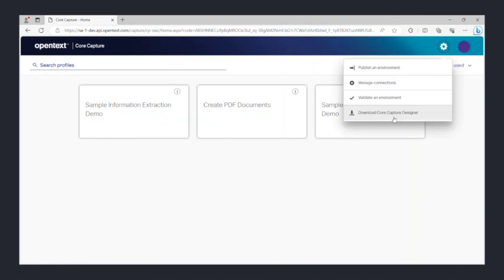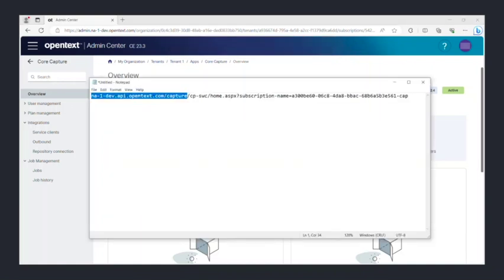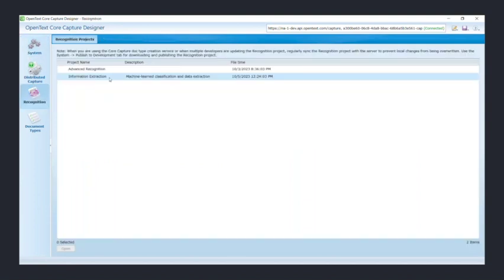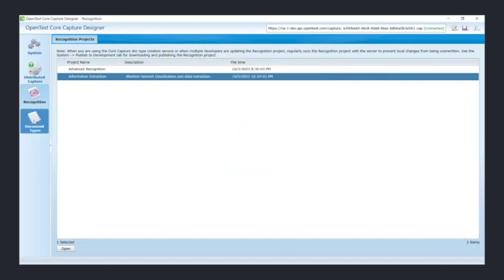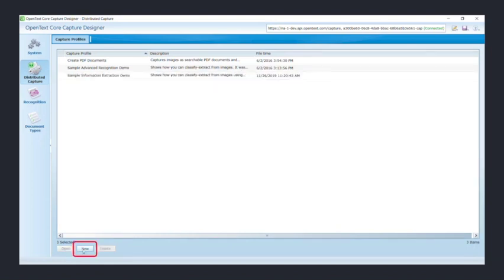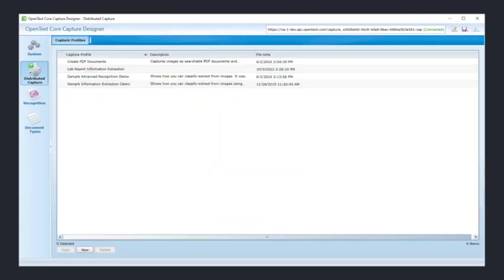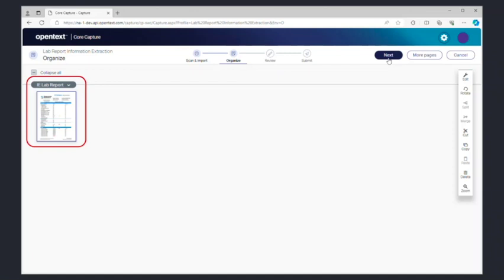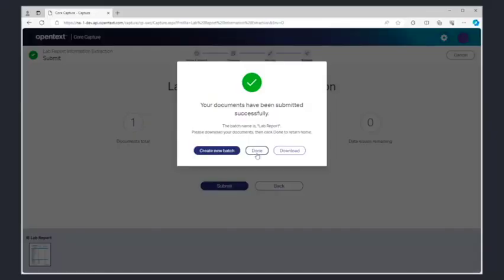OpenText Core Capture Designer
The short tutorial walks you through the steps to set the AI and Optical Character Recognition features using the Design wizard. These help reduce the amount of code that developers need to write and ensures that you can use Core Capture for multiple use cases.